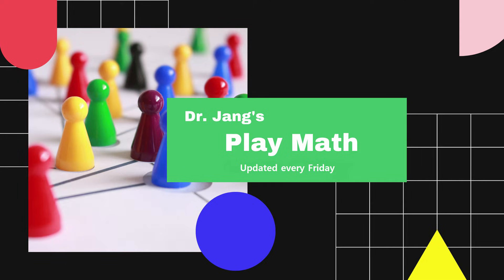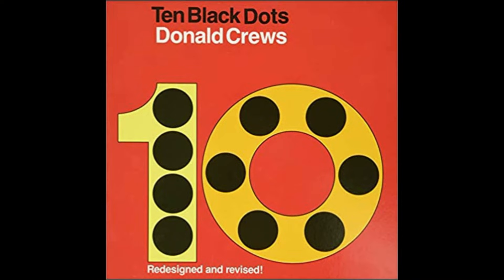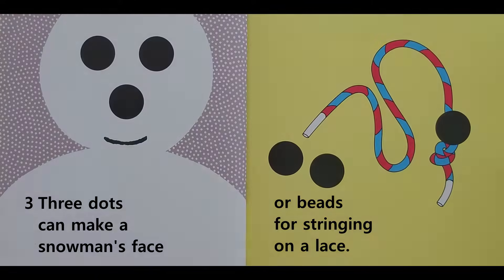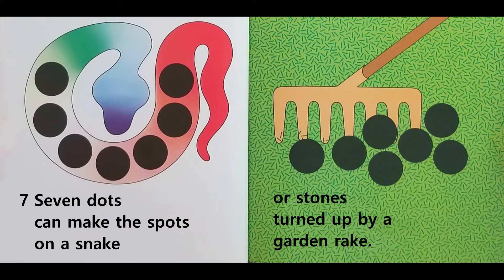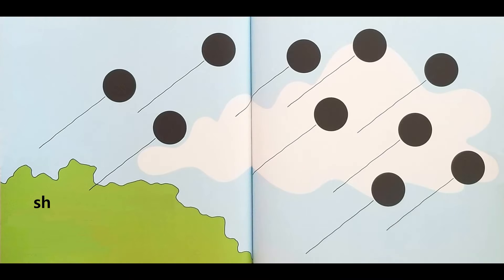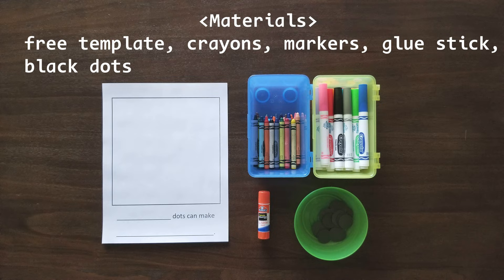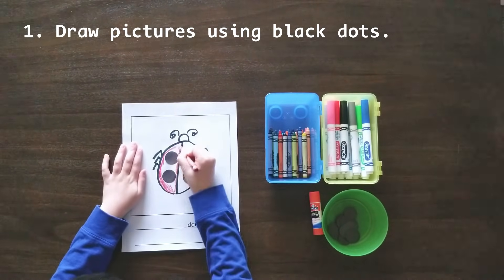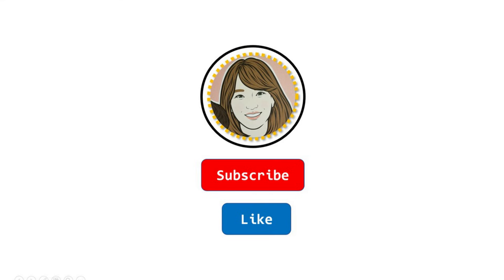Animated Kids Book Read Aloud | Ten Black Dots by Donald Crews [Counting and Cardinality]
Ten Black Dots by Donald Crews
Written and Illustrated by Donald Crews

1) Count up to 10
2) Name the counting words in order: one, two, three, four, five…
3) Understand the relationship between numbers and quantities

For after reading activity, download my free template here!